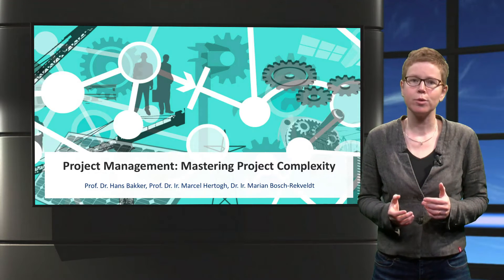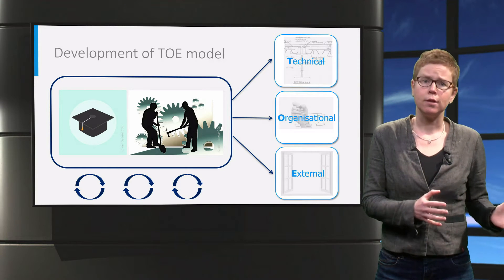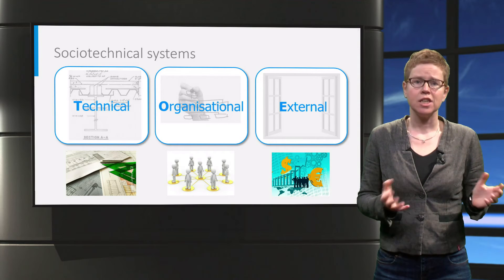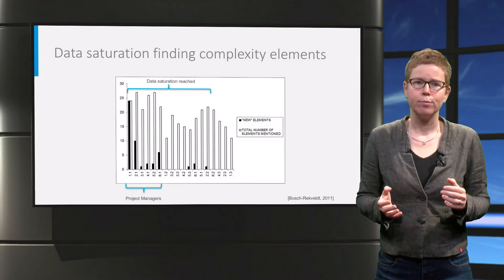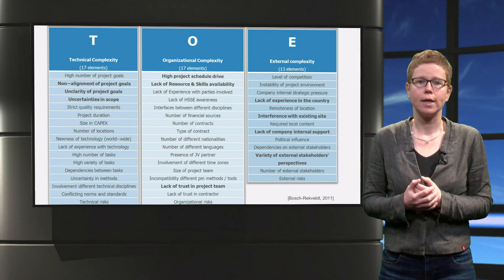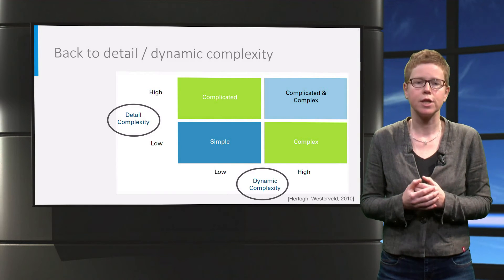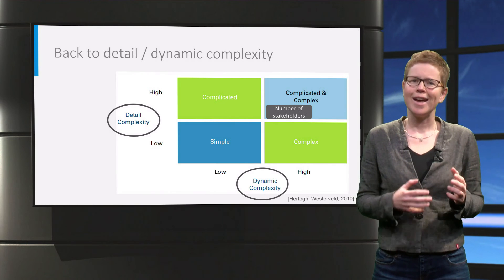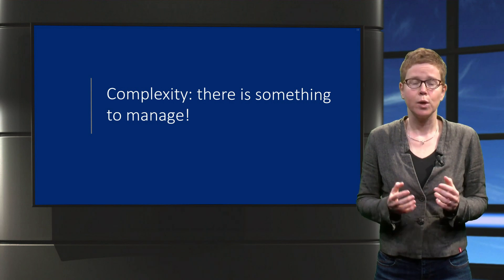MEP201x_2017_Week_2_2.1_Assesment_models-video